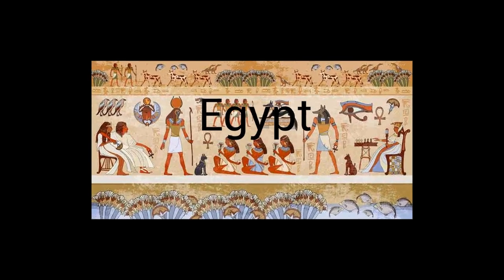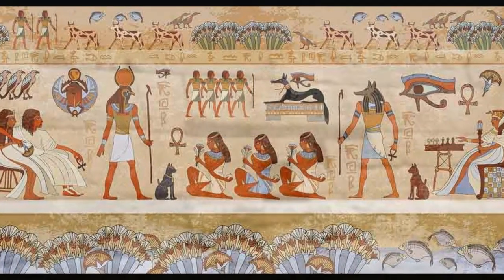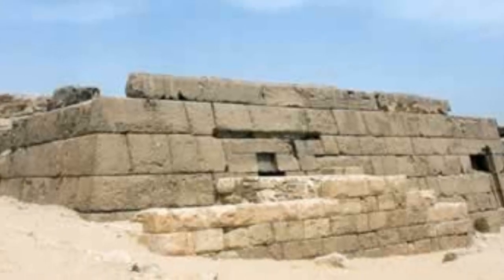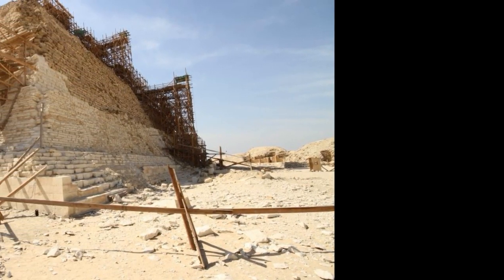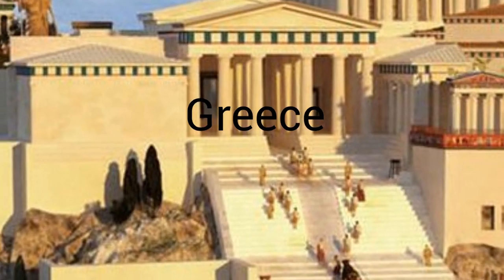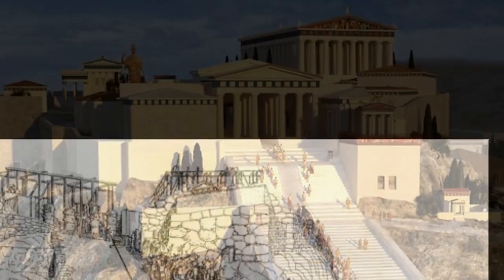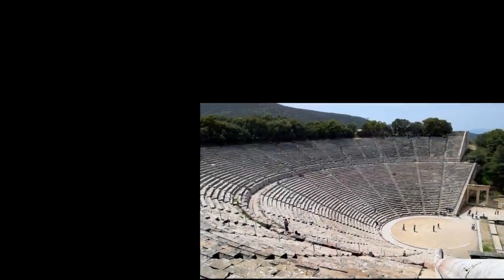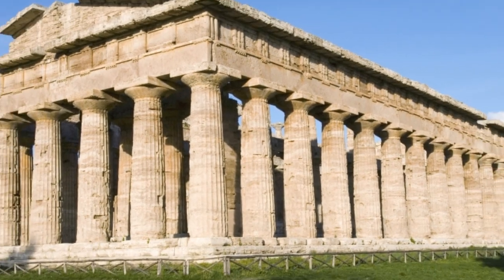Ancient Construction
This video explains the development of construction techniques during several ancient civilizations. You can find the reading excerpt and crossword puzzle